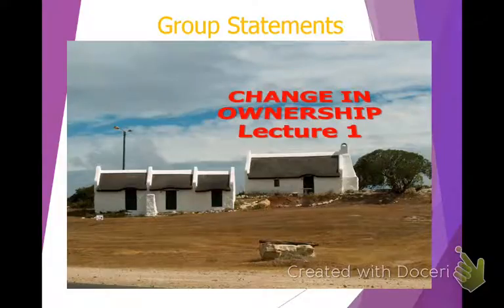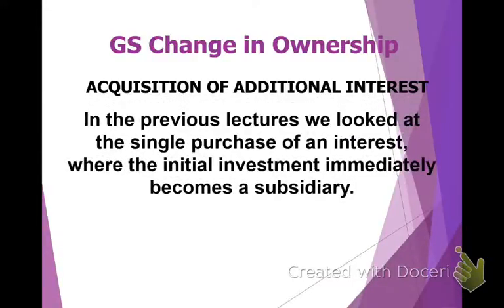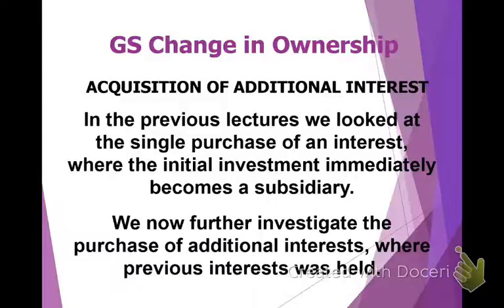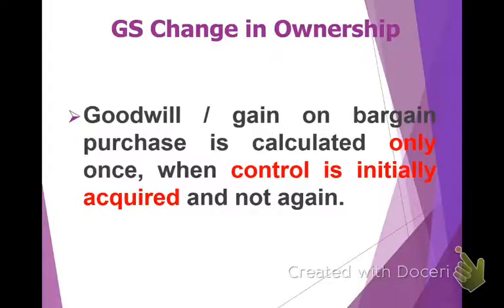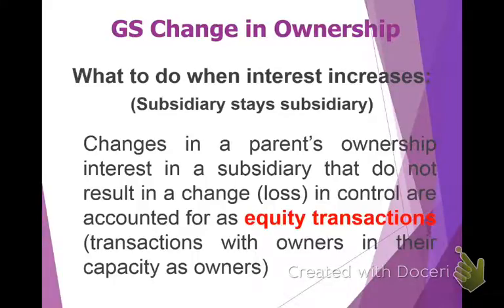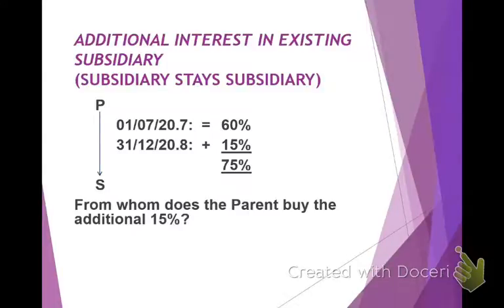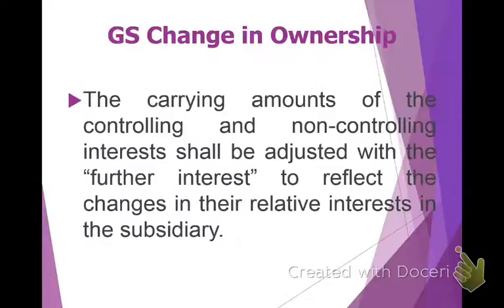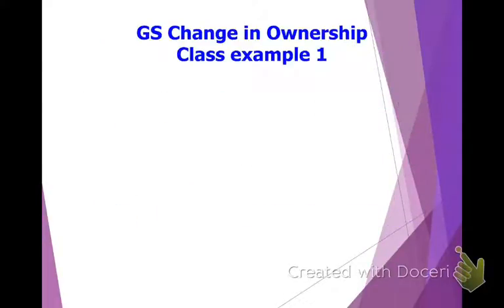Change in Degree of control L1a theory